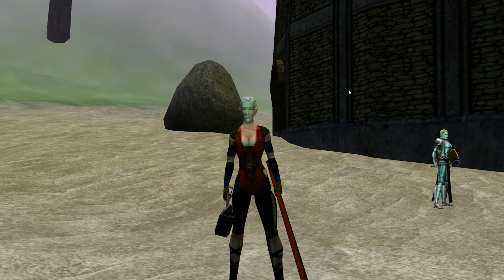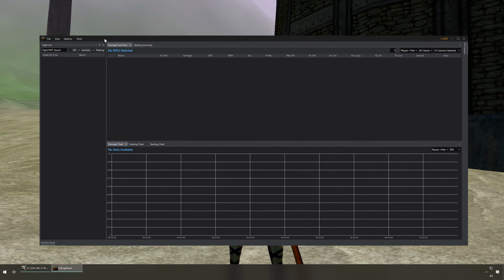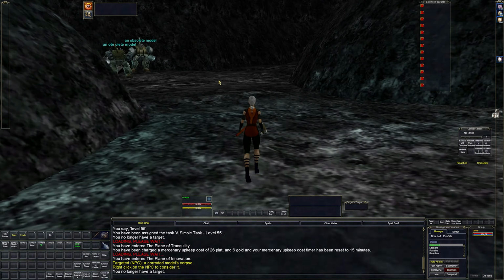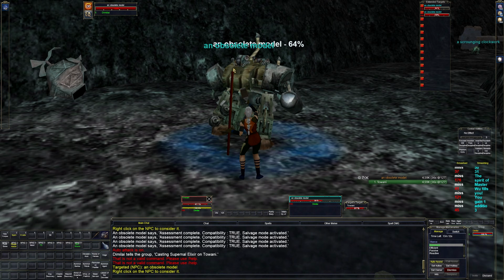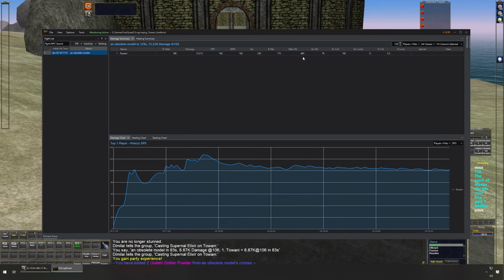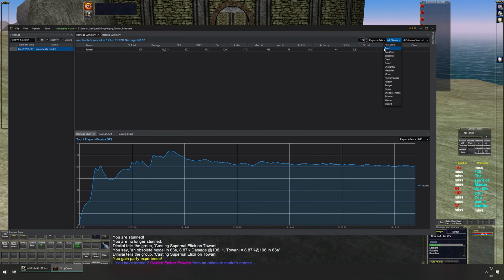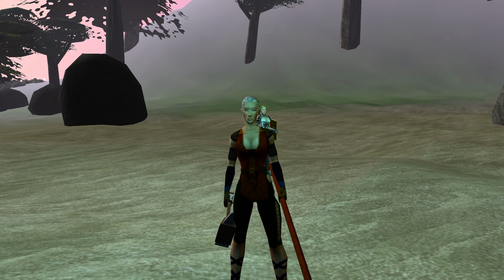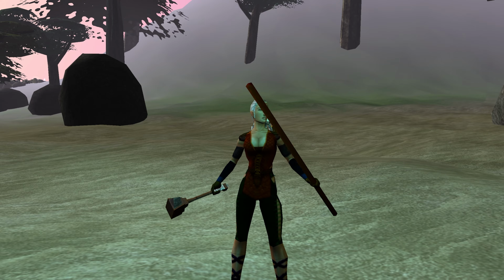EQLogParser - Everquest Guide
Today  we take a look at EQLogParser, the number one asked question on my live streams.